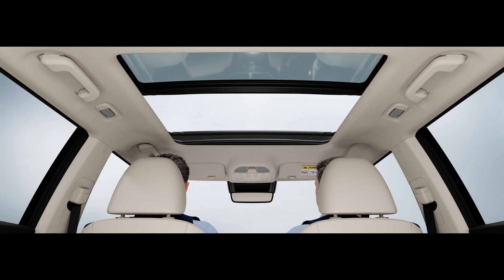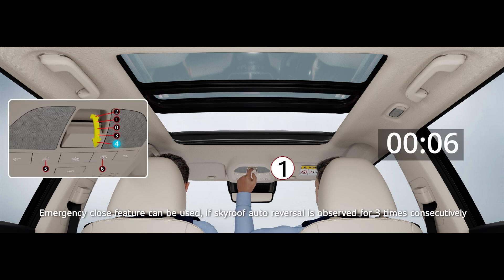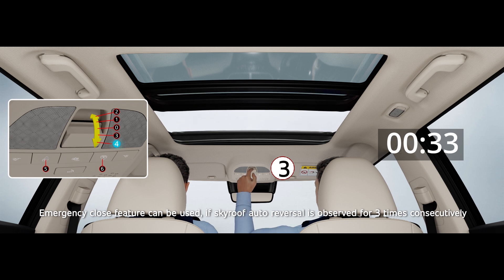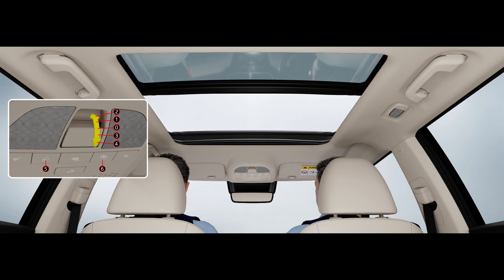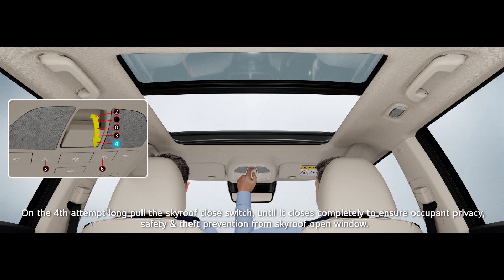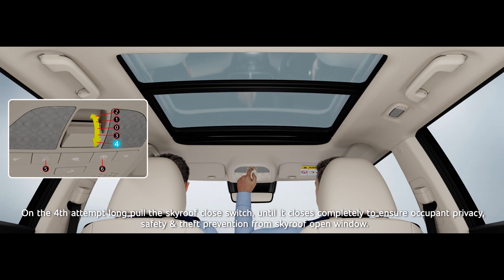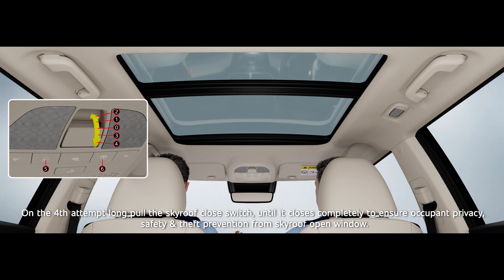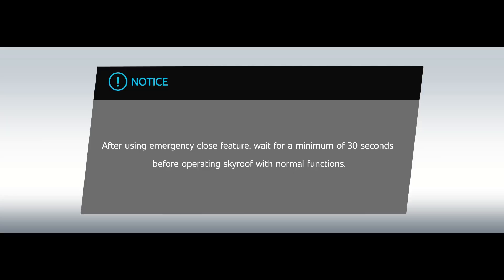XUV 3XO | Panoramic Skyroof Emergency Close Feature